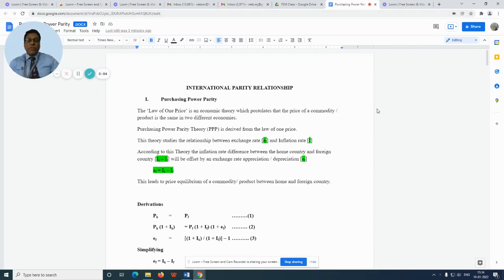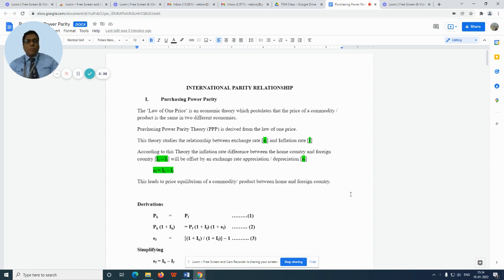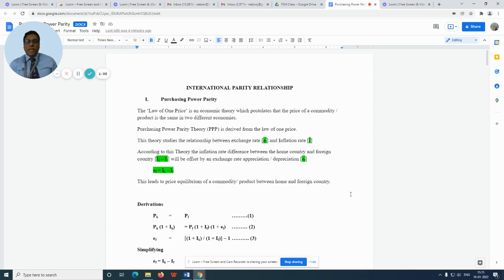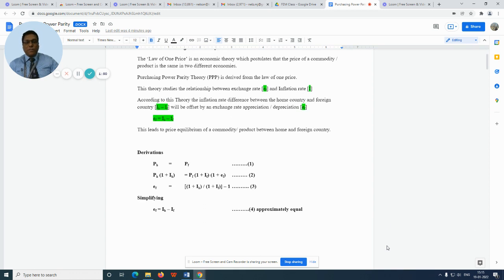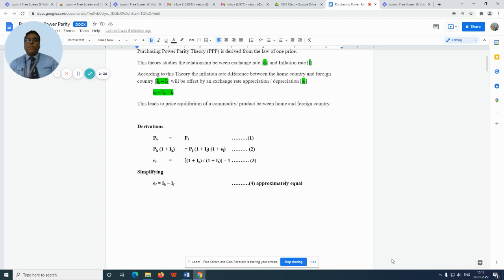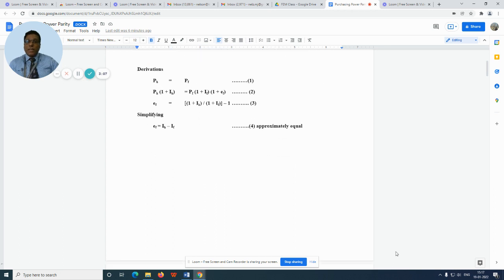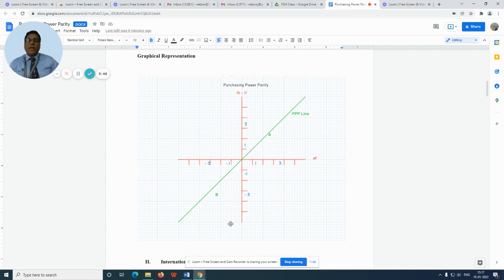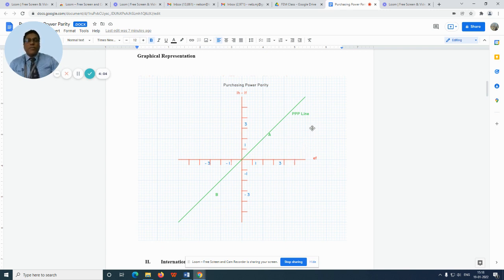International Parity Relationship - Purchasing Power Parity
International Parity Relationship - Purchasing Power Parity by Dr. Justin Nelson Michael, Director, Centre for Research and Professor, School of Management, Kristu Jayanti College